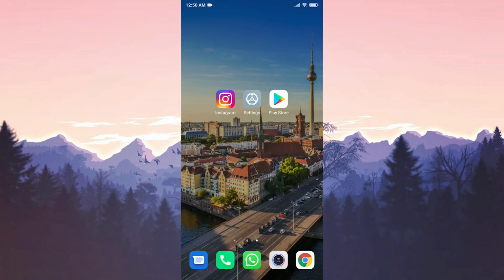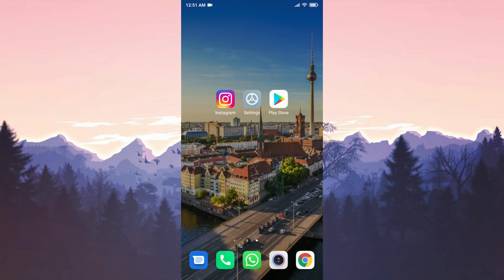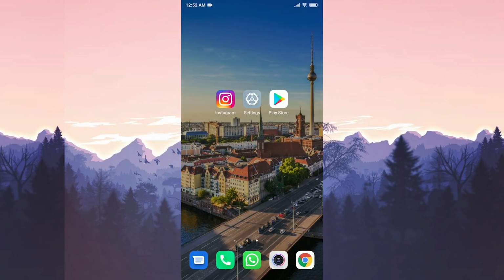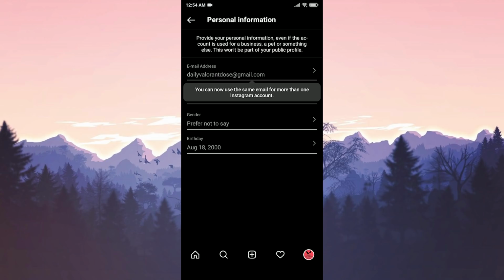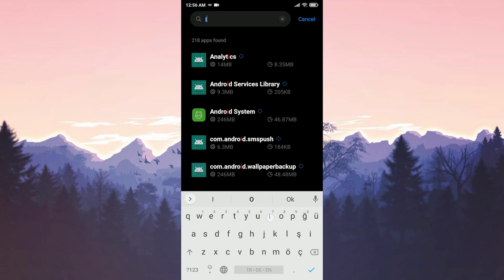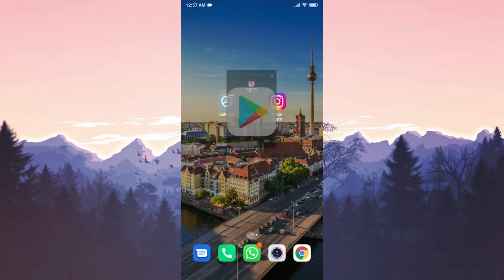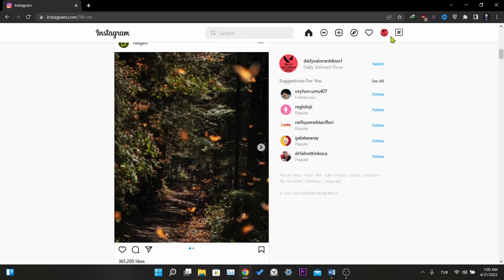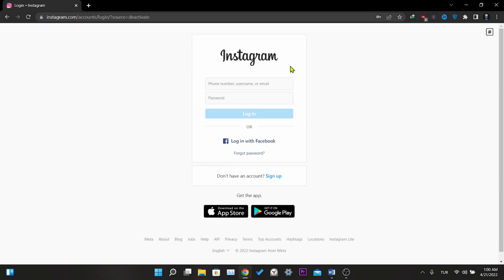INSTAGRAM CHECKPOINT REQUIRED ERROR | How To Fix Checkpoint Required Instagram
In this video i’m gonna show you how to fix instagram checkpoint required error. This error is searched on the internet as what does checkpoint required mean on instagram and fix checkpoint required instagram. And in this video I showed 3 different solutions for spotify app not showing now playing.

Video Parts:
00:00 How to fix Instagram checkpoint required error?
00:17 Intro
00:22 Before starting the solutions
01:08 1.Solution: Clear Instagram cache files
01:44 2.Solution: Verify the Instagram email or phone number
02:27 3.Solution: Delete all Instagram's data and then uninstall and reinstall
03:22 4.Solution: Temporarily disable Instagram account